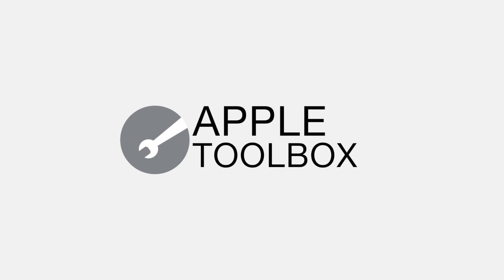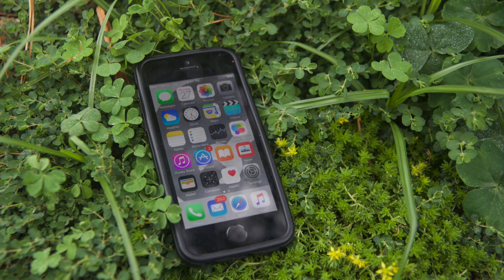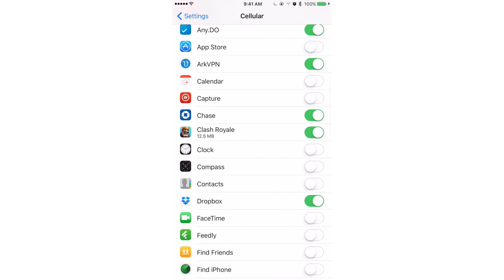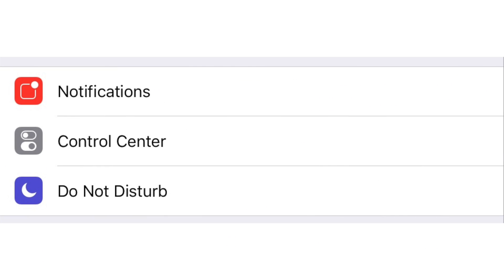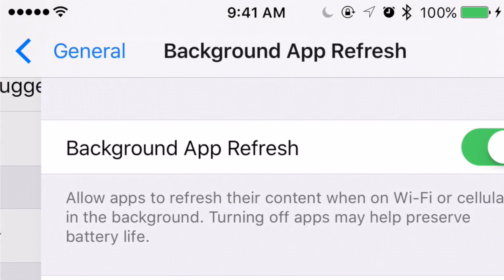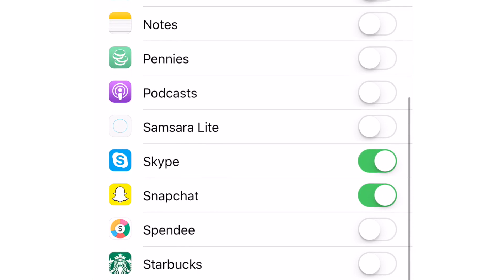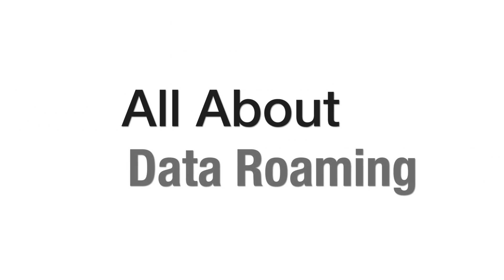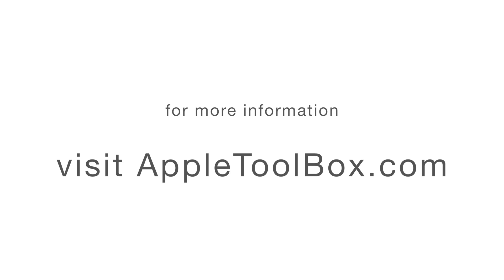How-To Save Money by Limiting Cellular Data Use on Your iPhone or iPad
Cellular data on your iOS devices lets you use the Internet wirelessly without a Wi-Fi connection. Most carriers offer limited data plans for iPhones and cellular iPad models. And most people are on limited data plans so any data used beyond those limits really adds up total monthly costs.  This video outlines the most common tips to reduce your cellular data use and cut your monthly mobile bill.

0:00
hi everybody Liz from AppleToolBox here
0:13
like me many of you try to use Wi-Fi whenever you can
0:17
when connecting your iphone or ipad to the internet but there are times when we
0:21
just don't have access to Wi-Fi and we have no choice but to connect using our
0:26
mobile carriers data plan
0:29
we all know it's a good idea to keep an eye on our data use
0:36
but how exactly do we do that in this video I'm going to walk us through some
0:41
tips on how to track our data and we'll look at changing some settings to limit
0:47
our cellular data usage so let's get to it
0:52
first it's really important to see on our device how much data we are actually
0:58
using so go to settings and select cellular scroll down until you see your
1:06
cellular data usage
1:09
this gives you a real-time picture of your current data use
1:14
if that number is getting a little too close to your limit
1:18
there are a few things we can do to limit how your device uses your data .
1:23
one of the easiest things to do is limit which apps use cellular data stay in the
1:31
cellular menu and scroll down to the section use cellular data for here you
1:39
turn on and off each apps ability to connect to cellular data all your apps
1:46
are listed
1:47
so you get to decide by sliding to the right to turn on or sliding to the left
1:52
to turn off if you're worried about your data use
1:56
it's a good idea to turn off some of your data hogs like the app store
2:02
facetime photos maybe even google maps and any other app that you normally use
2:09
when only connecting via Wi-Fi
2:12
another feature to check is Wi-Fi assist this feature connects you automatically
2:17
to cellular when the Wi-Fi connection is bad
2:20
you may want to turn this feature off especially if you are nearing your data
2:26
limit
2:26
next let's adjust any push notifications that might use cellular data i really
2:33
dislike notifications
2:35
they interrupt me too much so I tend to have these off to adjust your
2:41
notifications
2:42
go to settings and select notifications at the top of the menu
2:48
look under notification style and select an appt
2:52
to turn notifications off slide the allow notification to the left and off
2:58
position decide which notifications are important to you leave those on
3:06
turn all the rest off one of the biggest invisible data hogs is background app
3:13
refresh this feature allows apps to update information automatically even
3:20
when they are actively running on screen
3:22
great idea but it uses data and it uses battery
3:27
not good so we really need to proactively manage this feature
3:33
let's take a look at what apps are set to refresh
3:37
i'm guessing some of you will be surprised to see how many third-party
3:41
apps are refreshing to get there
3:45
go to settings select general and select background app refresh here we have the
3:54
choice to either turn this feature completely off for all apps or we can
4:00
pick and choose which apps for fresh choose whatever works for you take a
4:06
close look and decide if you really need that app to continually refresh
4:11
if not turn it off it seems that I am constantly updating apps
4:18
I don't think a day goes by without the App Store showing some update is
4:22
available
4:23
I love to update my apps but really
4:27
this should only happen when I'm connected to Wi-Fi so here's a real easy
4:33
one
4:34
go to Settings scroll down to app and iTunes stores and turn cellular data off
4:43
by sliding to the left and off position
4:46
that's it
4:50
finally if you are leaving your home country or if your carrier charges for
4:56
data roaming
4:57
let's manage your data roaming feature
5:00
this is pretty straightforward go to settings select cellular and at the top
5:07
of the menu slide data roaming to the left and our position
5:15
I hope these tips help you better manage your data plan and avoid those
5:20
outrageous overage charges
5:24
5:27
5:31
on how to control and limit cellular data use
5:35
5:40
to get all our latest videos and that's a wrap
5:44